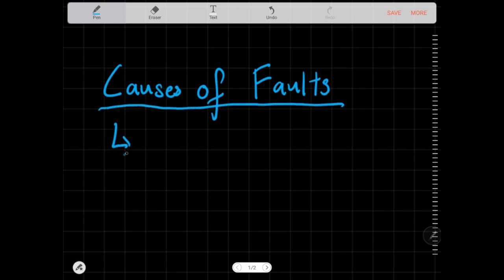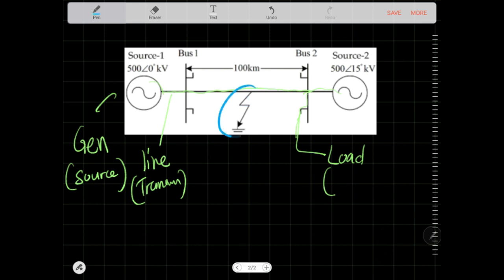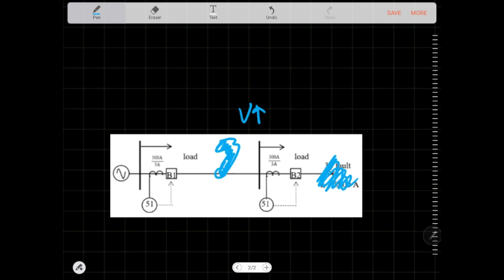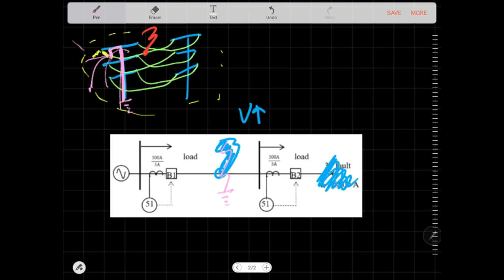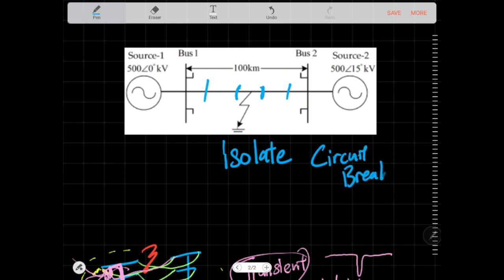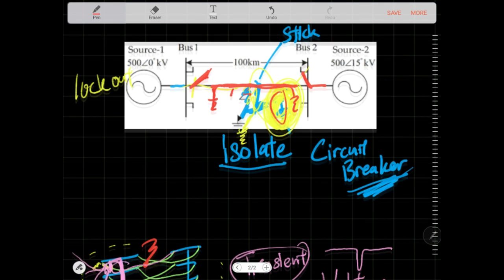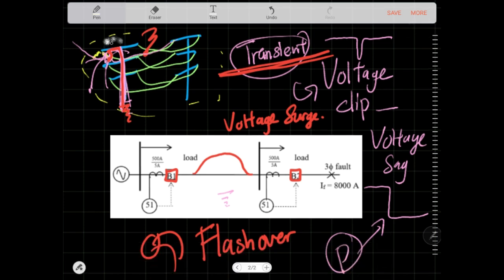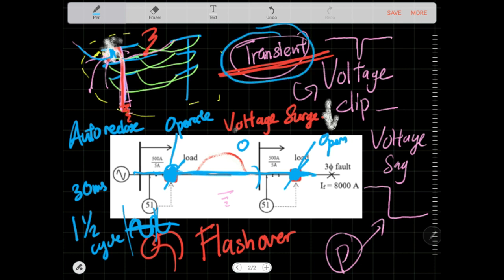Faults in Power System [FastEngineering]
Your guide to enter power system protection! and faults